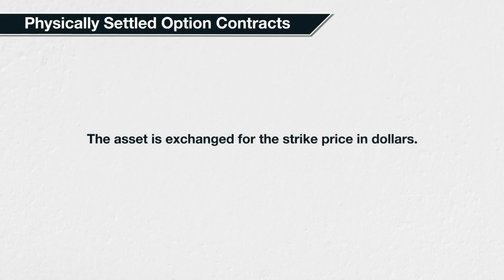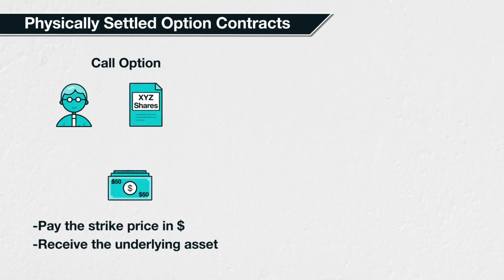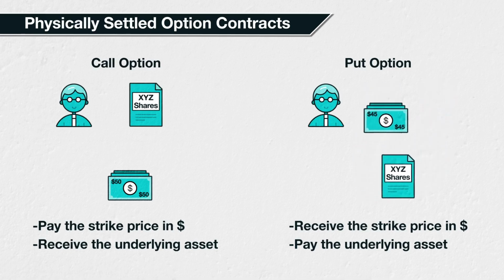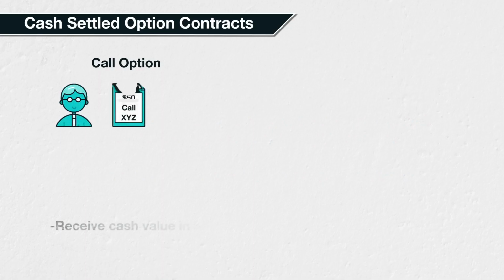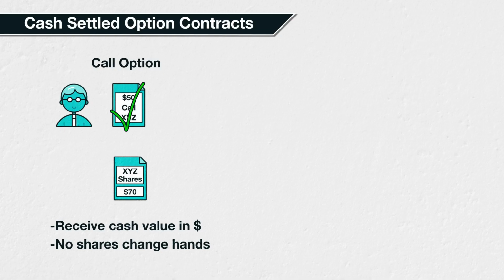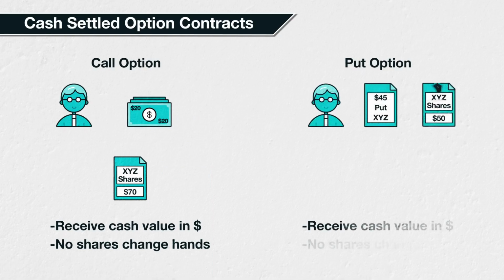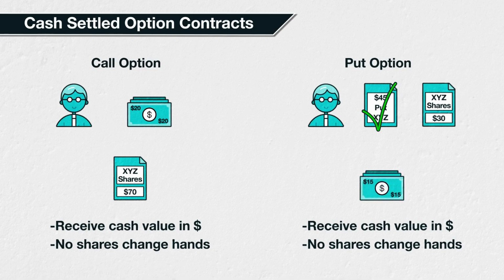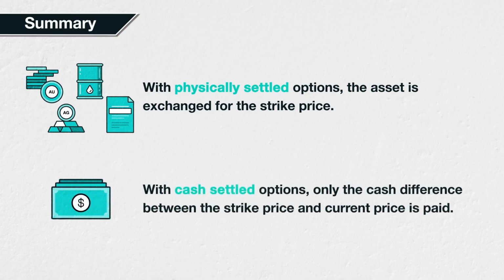Cash settled vs physically settled options Deribit Options Course Basics